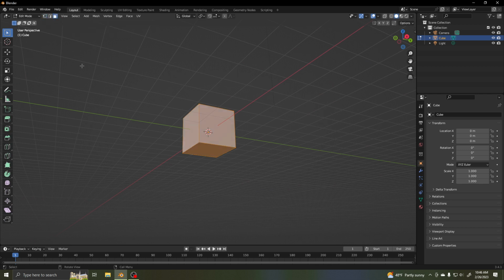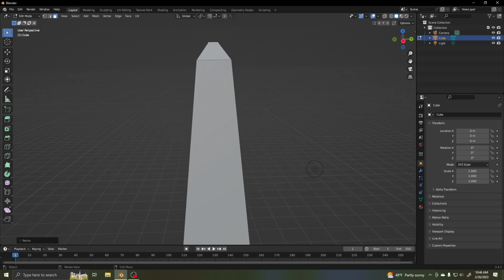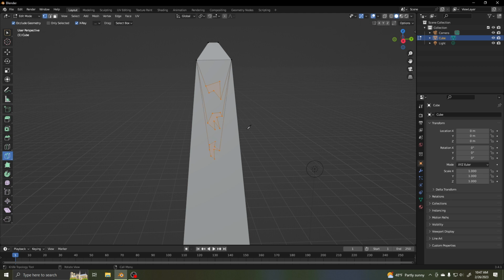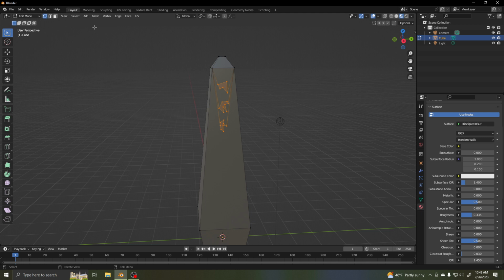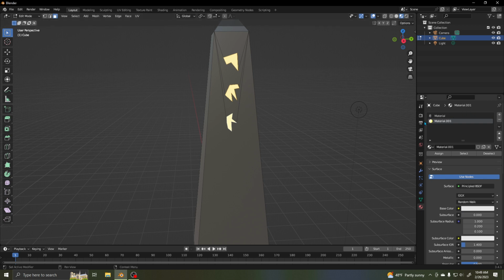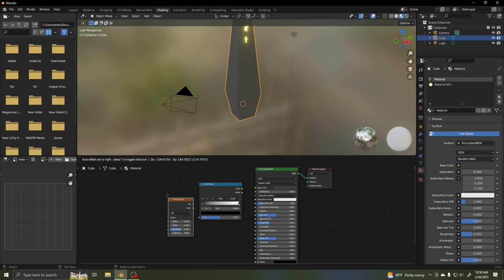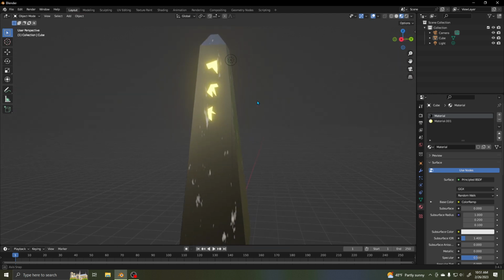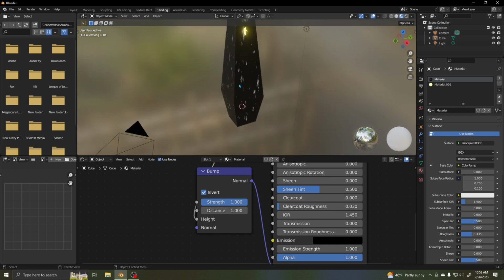Make an Obelisk in Blender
A simple way to make a cool obelisk for your scenes.